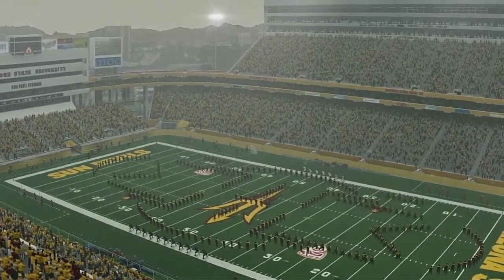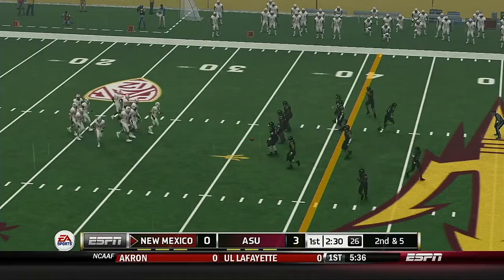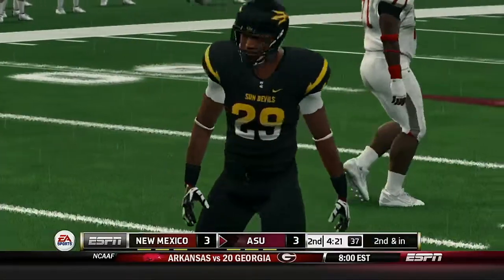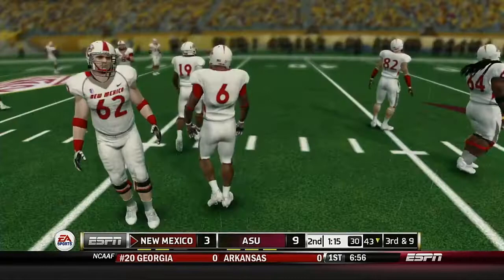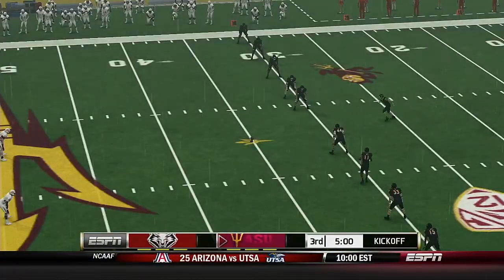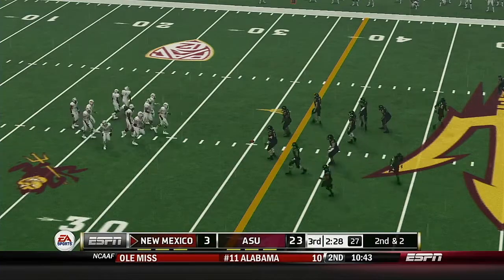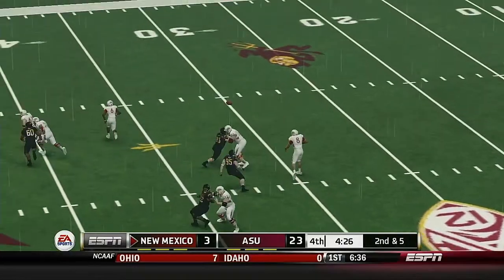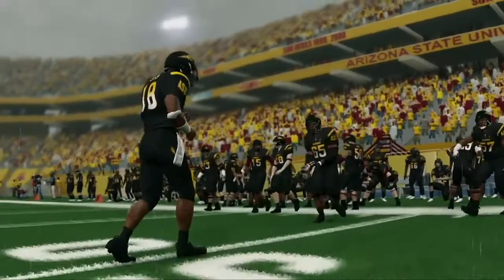NCAA Football 2021 Season Week 1 New Mexico @ Arizona State